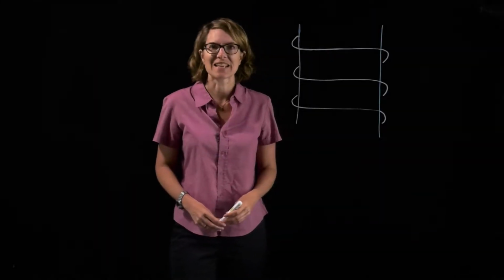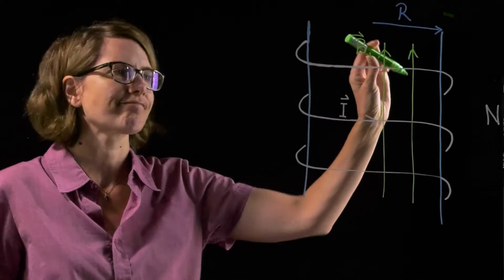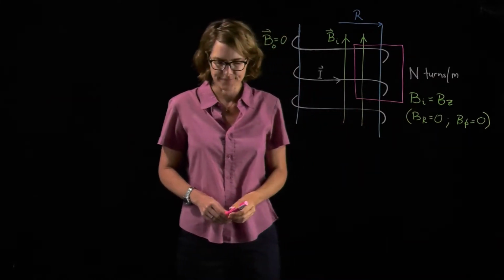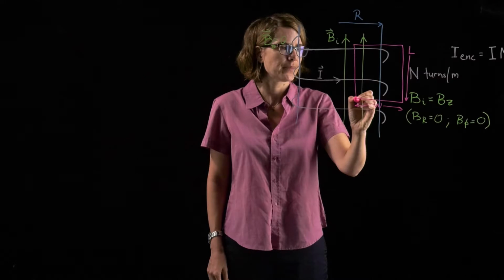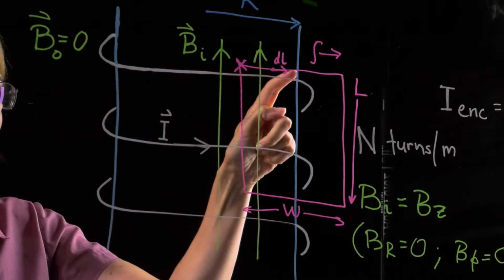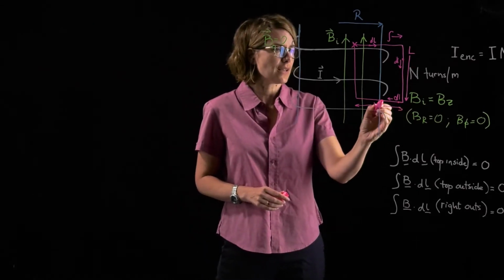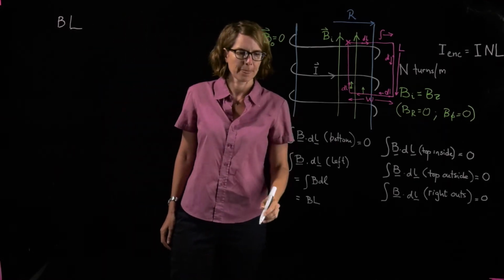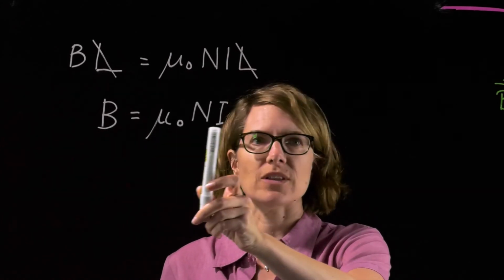Ampere's Law Explainer video 4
Worked example of Ampere's Law for finding the magnetic field about a solenoid